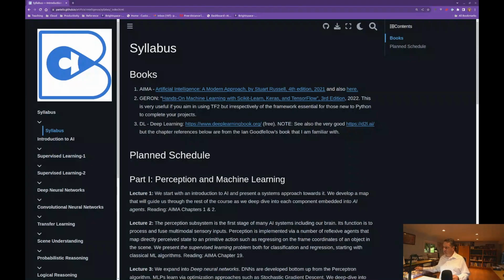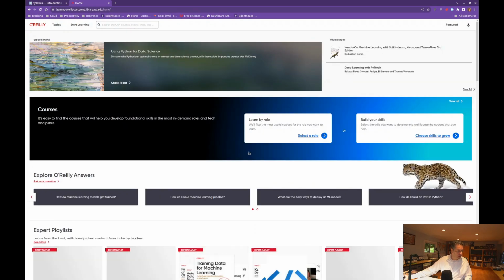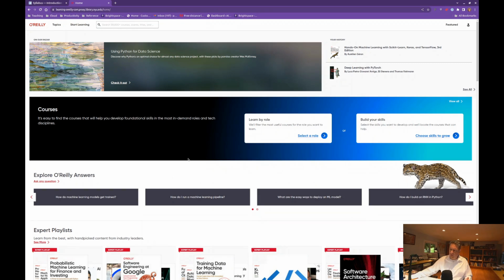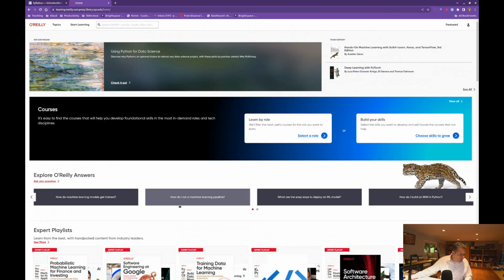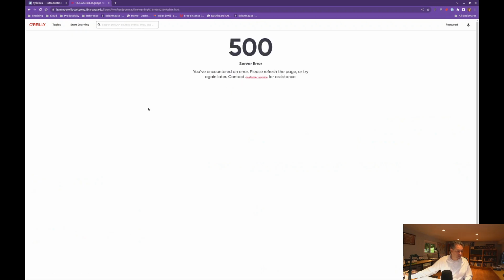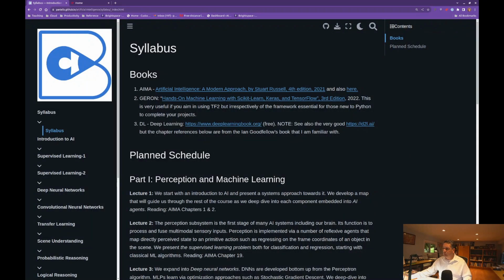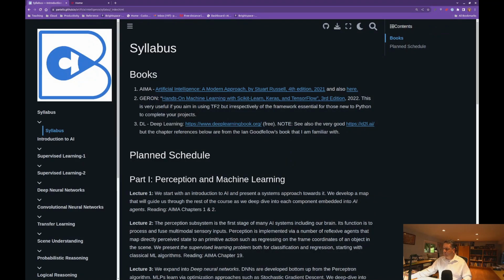AI Course Syllabus